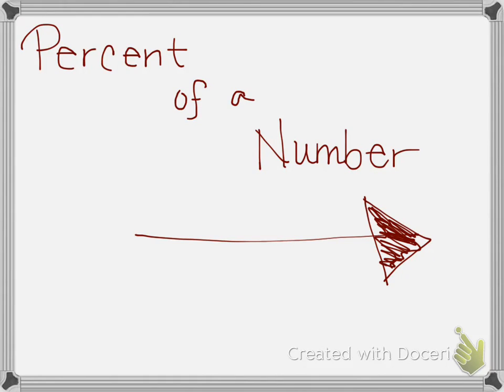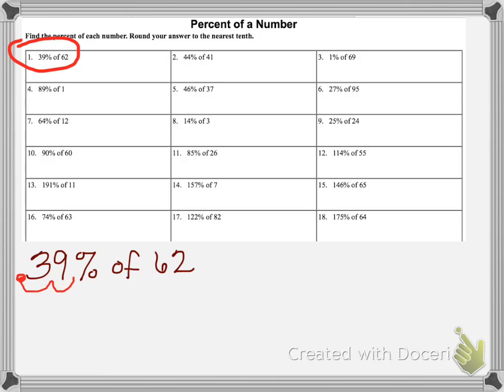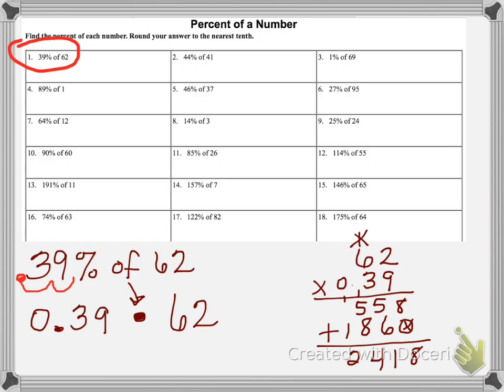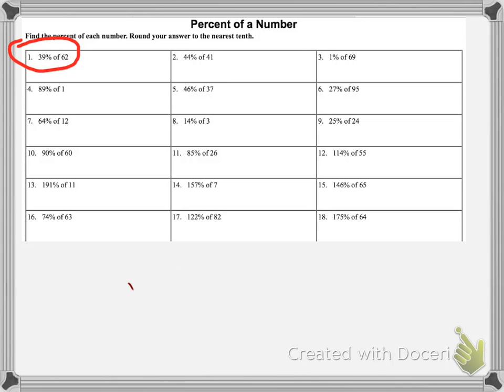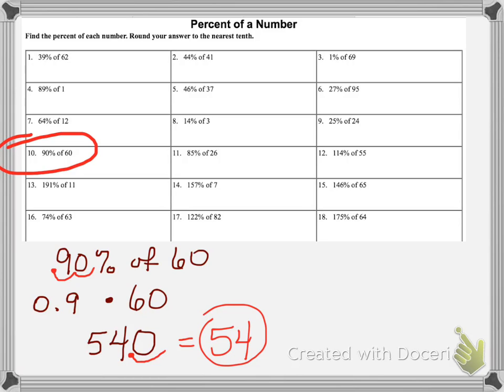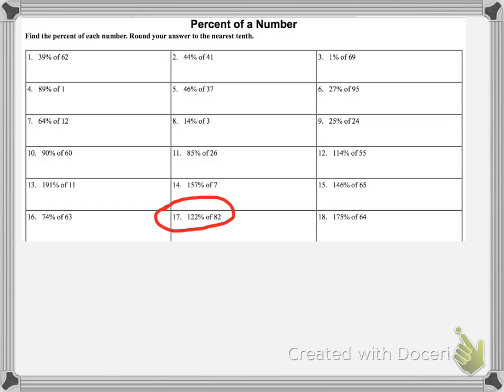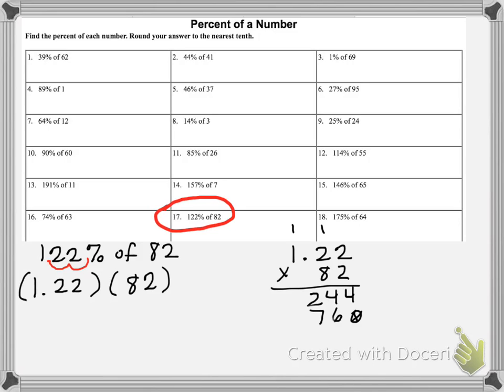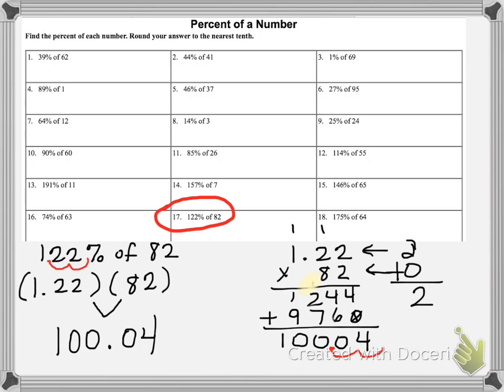Finding percent of a number